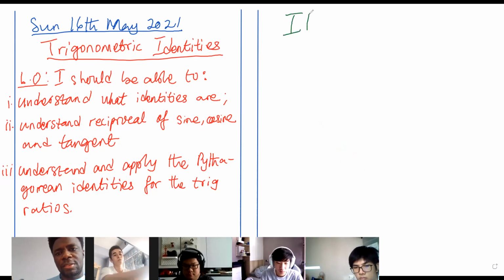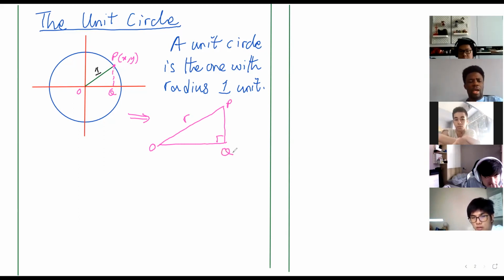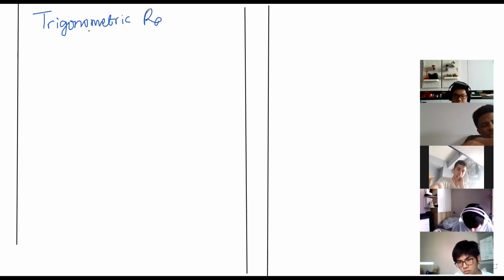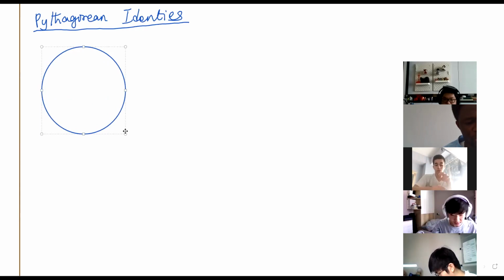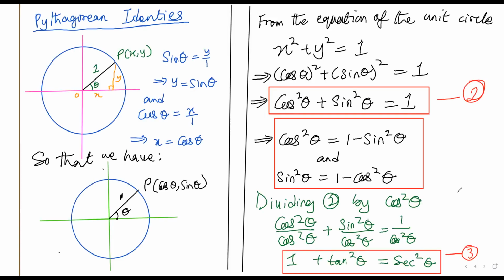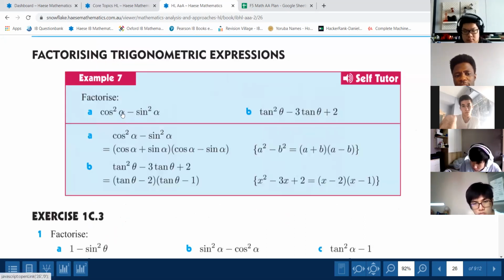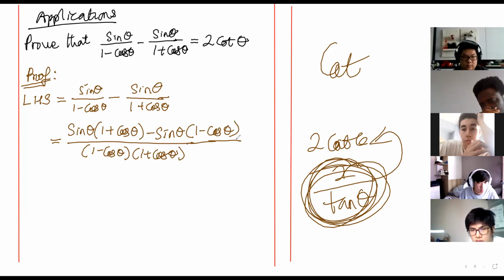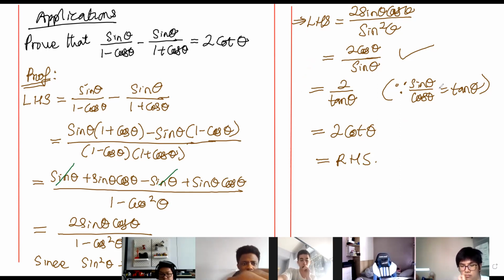F5 AA HL Zoom Class Sun 16 May 2021: Trigonometric Identities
In today's lesson, we discussed:
(1) what identities are;
(2) the 2 Pythagorean trigonometric identities;
(3) application of the Pythagorean trigonometric identities.